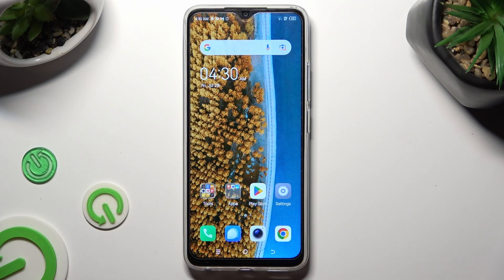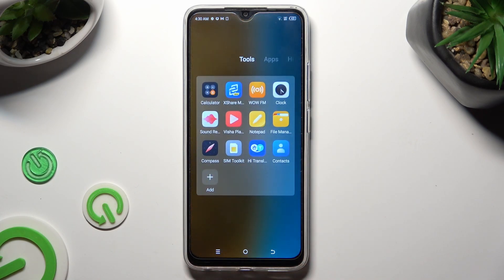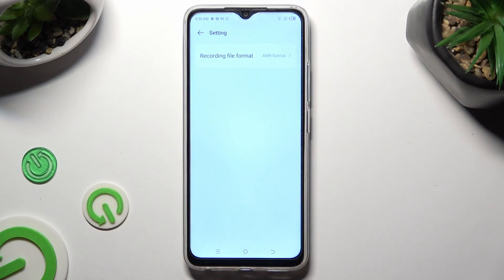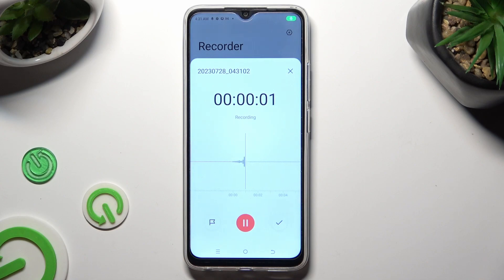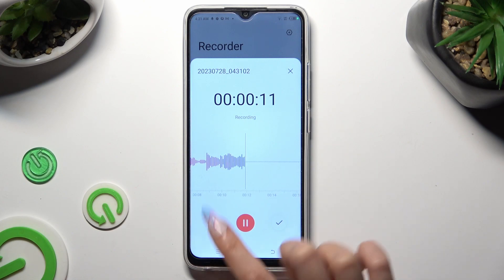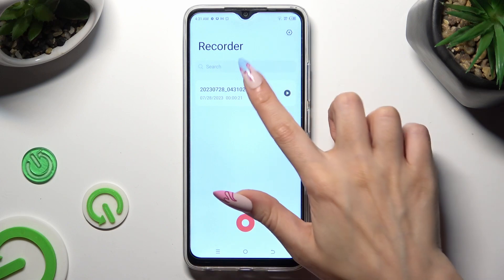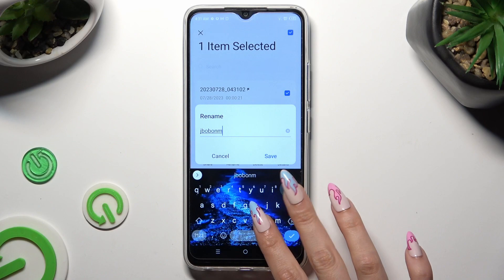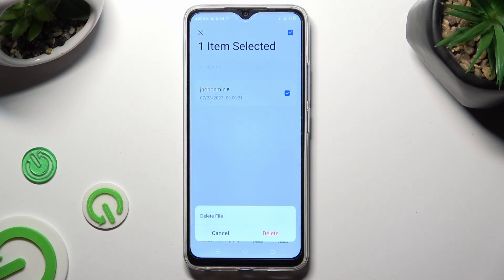How to Record Sounds on TECNO Spark Go (2023)?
Learn how to capture and save various sounds using your TECNO Spark Go (2023) with this comprehensive tutorial. Discover the simple steps to record sounds, such as voice notes or ambient audio, and explore the possibilities of creating personalized sound recordings.

How to Capture Sounds on TECNO Spark Go (2023)?
How to Record Audio on TECNO Spark Go (2023)?
How to Save Sounds on TECNO Spark Go (2023)?
How to Create Voice Notes on TECNO Spark Go (2023)?